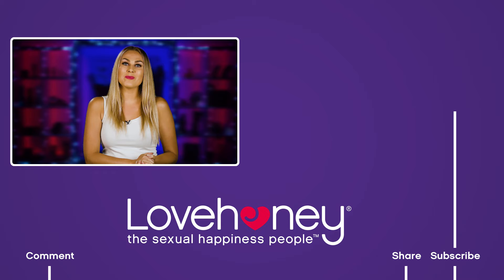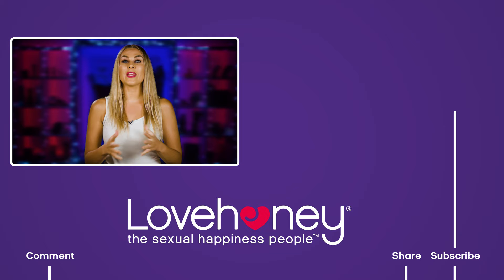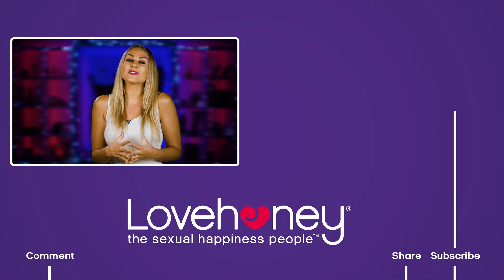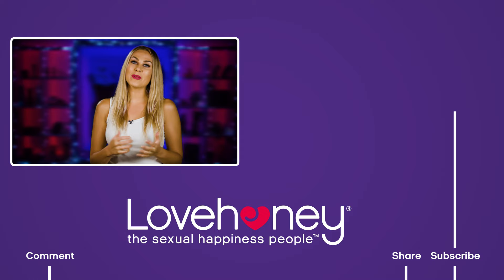How To Enjoy Anal Sex | Anal Done Right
Discover a whole new world of fun:
Is anal not the sexy dream you thought it would be? If you're struggling to enjoy yourself when knocking at the back door, don't give up just yet! Join Annabelle as she shares some essential tips for comfortable, orgasmic bum-fun.